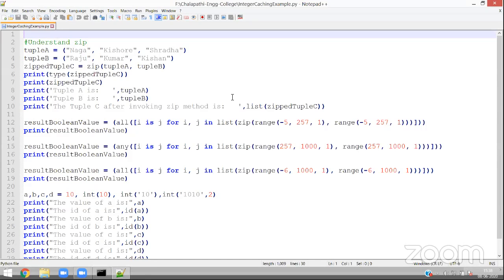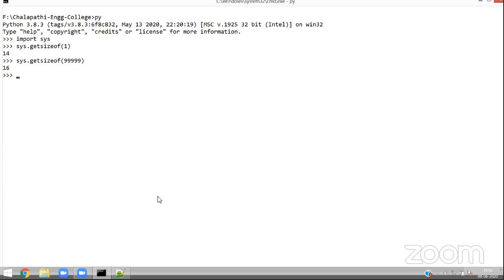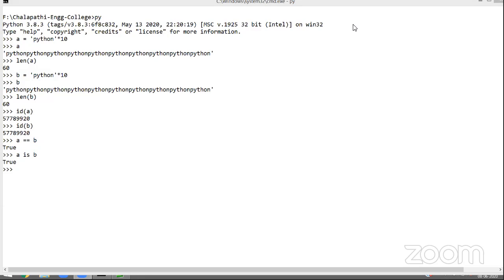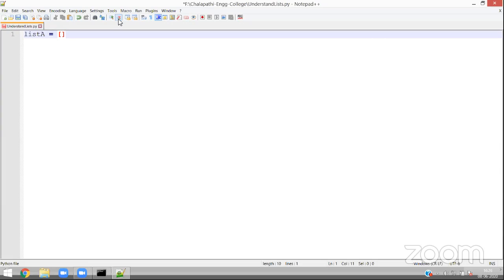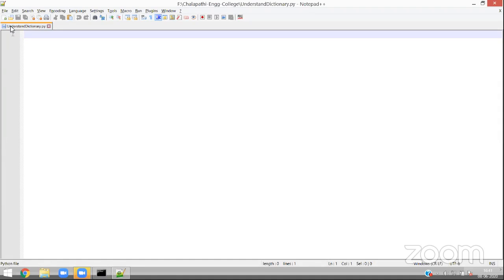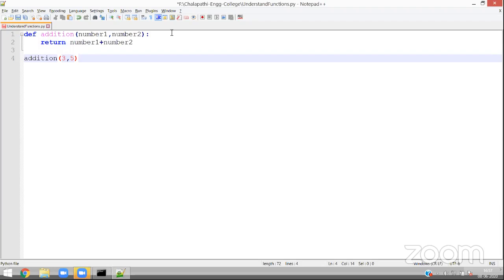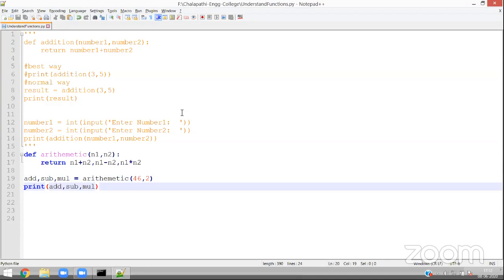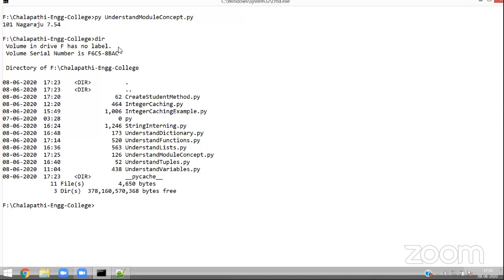Chalapathi Institute of Technology - One Week - Advanced Python Programming - Session 2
One Week-Hands on Workshop on " Advanced Python Programming" from 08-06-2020 to 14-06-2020 by Dr. B. Nagaraju, Assistant Professor, Dept. of CSE, National Institute of Technology Nagaland